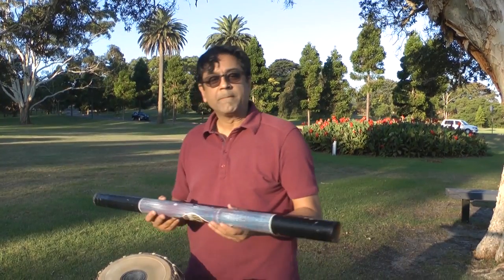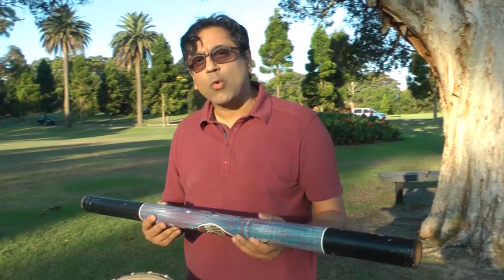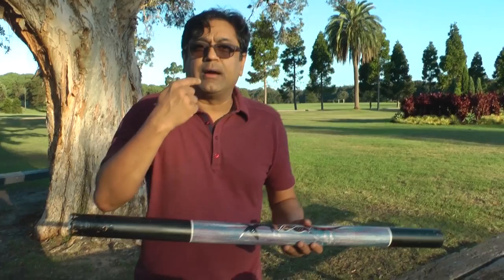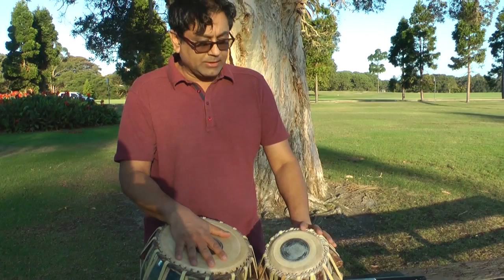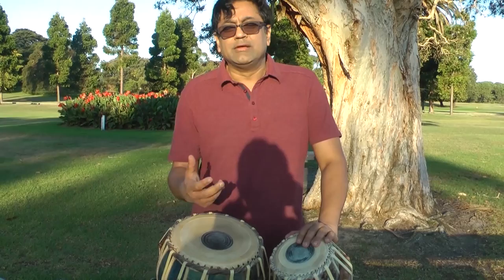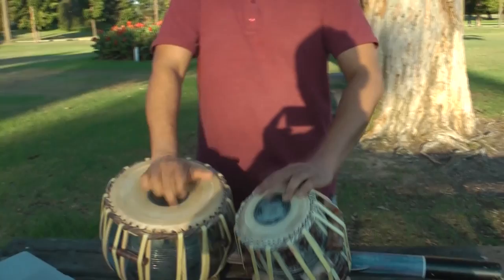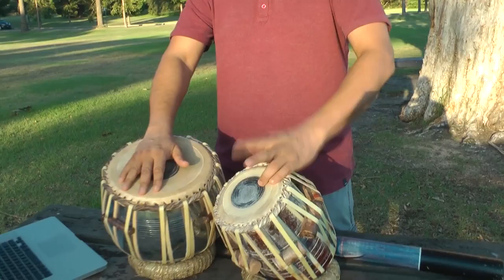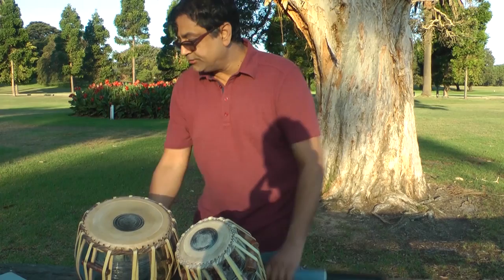BOMBINATIONS - didgeridoo, tabla and computer by Muqeem Khan